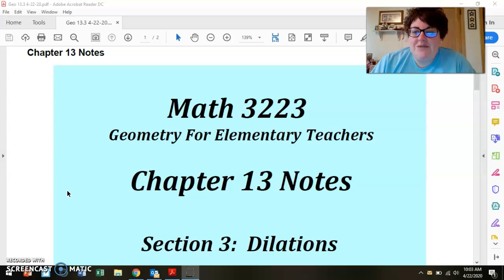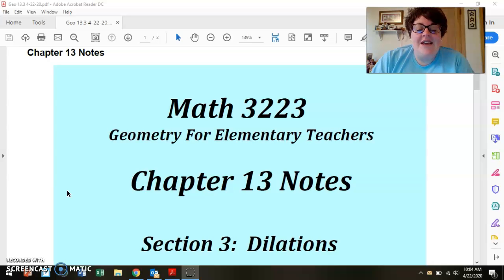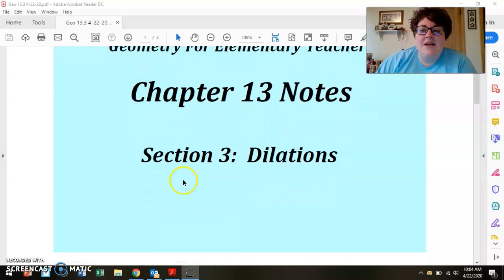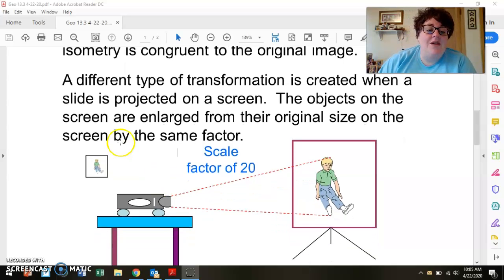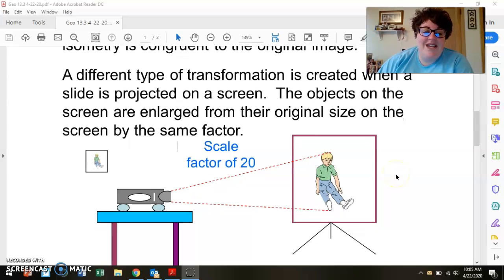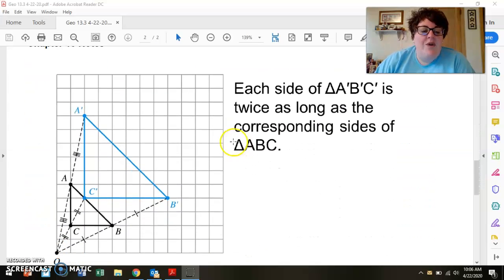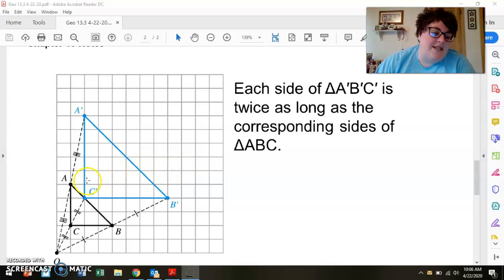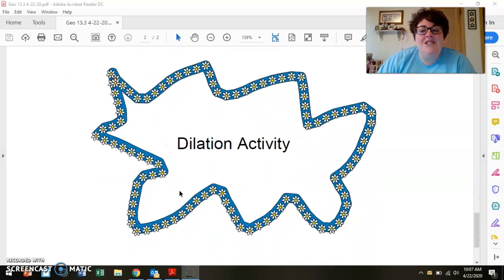Geo 13.3 4-22-20 Dilations